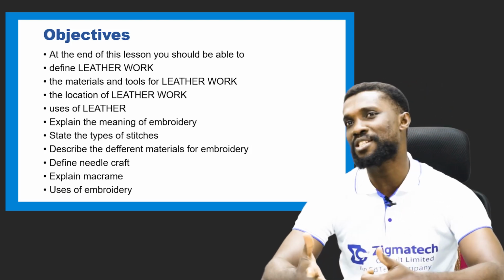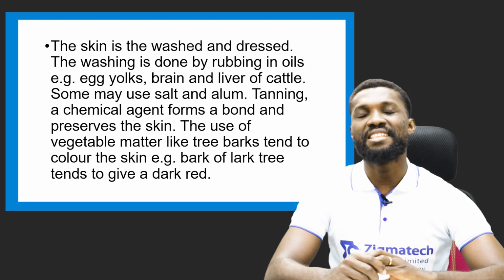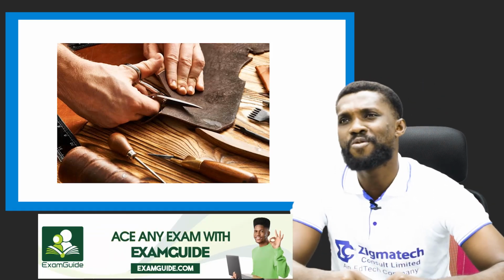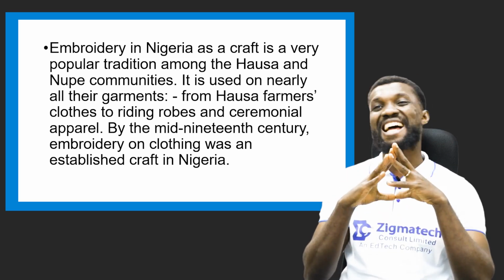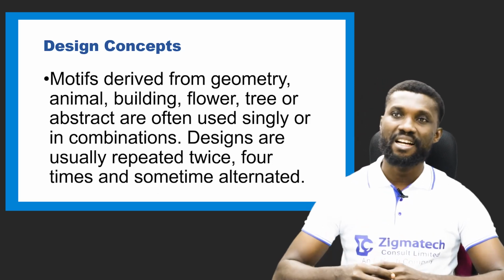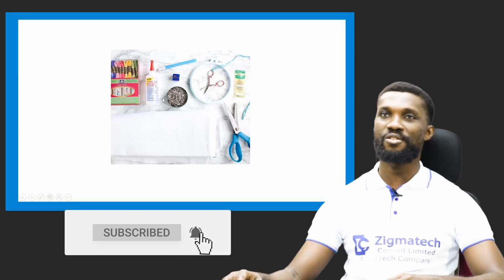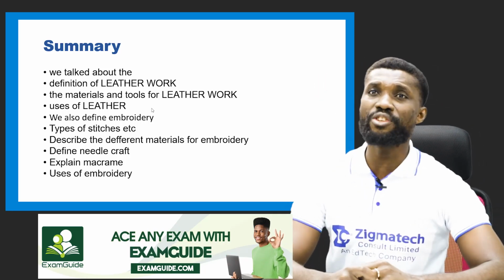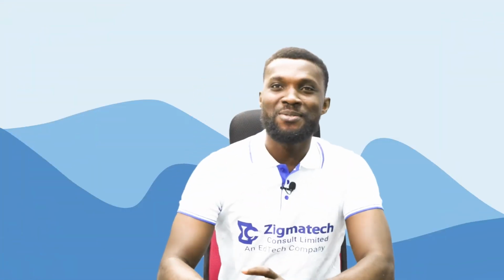UTILIZATION OF LOCAL MATERIALS IV | FINE ART | EXAM GUIDE | LEARNING HUB | ZIGMATECH CONSULT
DEFINING LEATHERWORK
MATERIALS AND TOOLS FOR LEATHERWORK
LOCATION FOR LEATHERWORK
MEANING OD EMBROIDERY
TYPES OF STITCHES
MATERIALS FOR EMBROIDERY
DEFINING OF NEEDLECRAFT
EXPLAINING MACRAME
USES OF EMBROIDERY